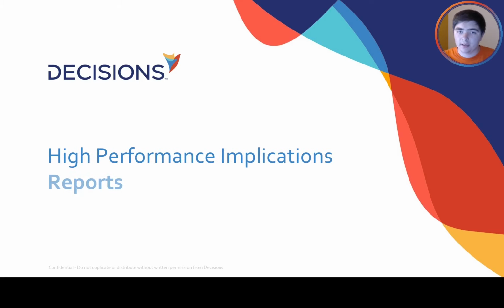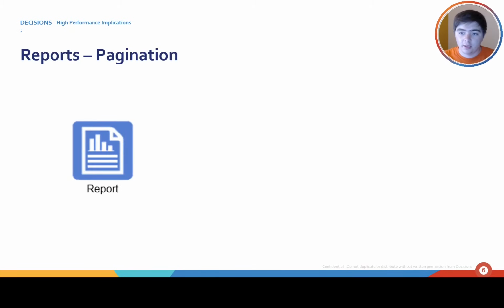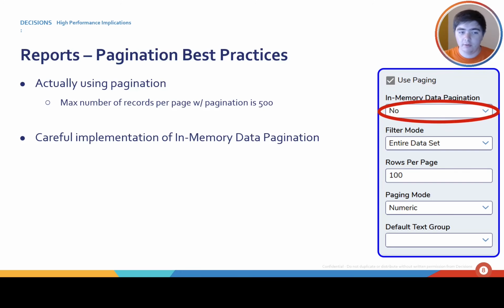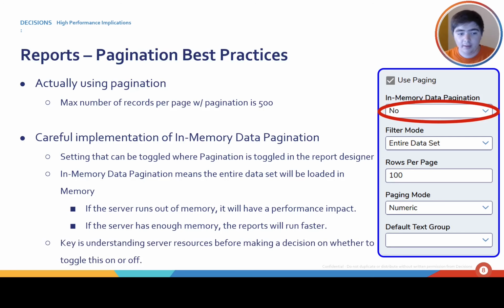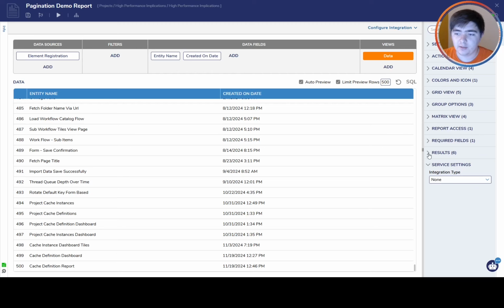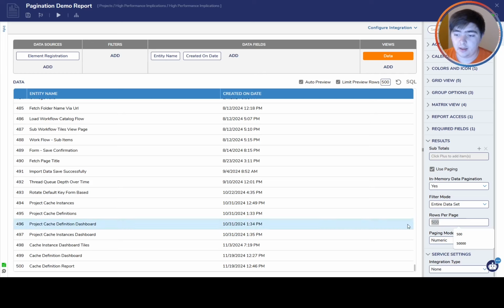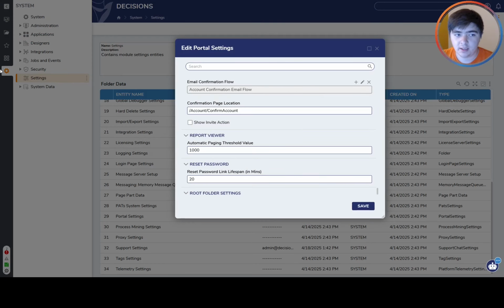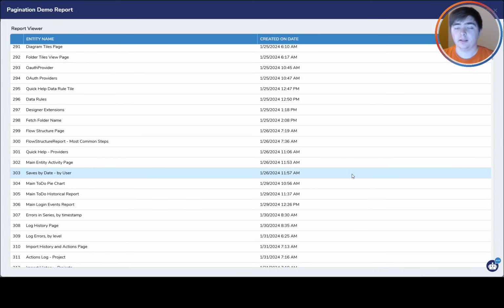High Performance Implications: Lack of Pagination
This video is part of the high performance implications series, which covers certain design structures to be cautious with when building in Decisions.

Report Pagination is a great way to improve performance on reports. Here, we cover how lack of pagination can impact a server's performance, as well as important considerations when enabling In-memory Pagination.

0:00 Introduction
0:52 Illustration of Pagination vs. No Pagination
1:19 Best Practices
2:30 Demo: Paging Reports